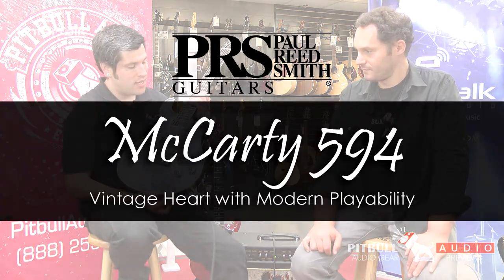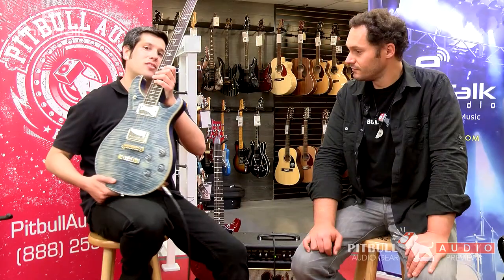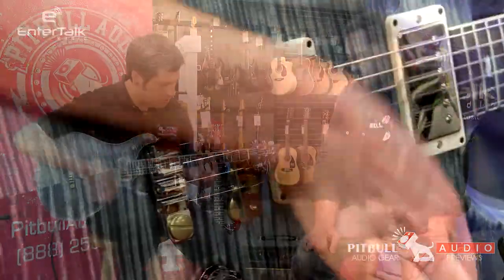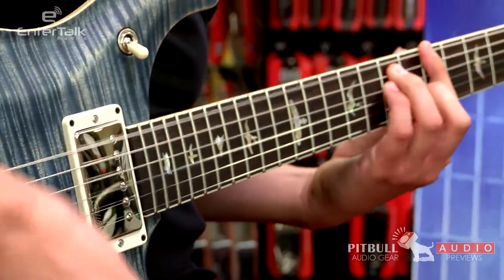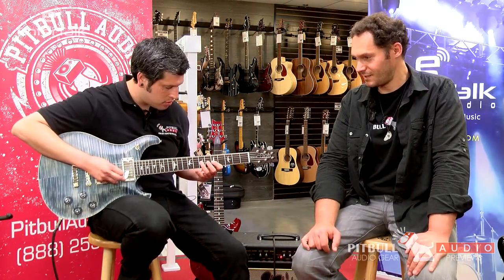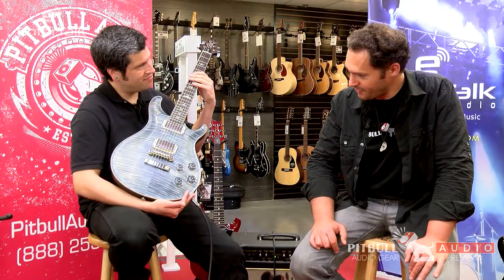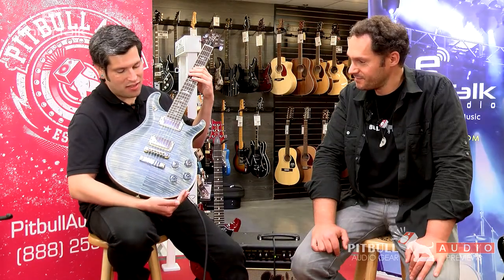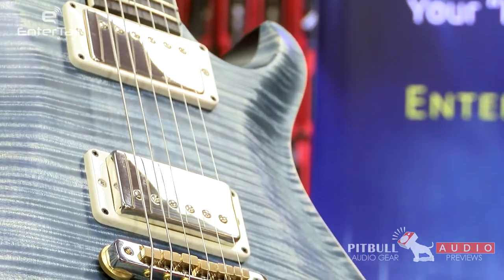Sharpen the Axe Gear Preview: PRS McCarty 594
EnterTalk Radio's Sharpen the Axe co-hosts Eric Lucero and Paul Berezetsky demo the Paul Reed Smith McCarty 594 on a Pitbull Audio Sharpen the Axe Gear Preview!

See more gear previews on our channel and full episodes including full gear preview episodes from companies like Fender, Supro, Electro-Harmonix, Earthquaker Devices, and interviews from representatives and founders from companies like Mission Engineering, Electro-Faustus, Riversong, Iconic Custom Guitars, and more,